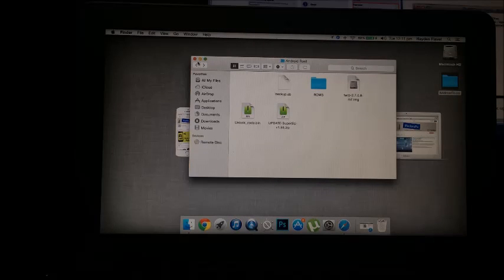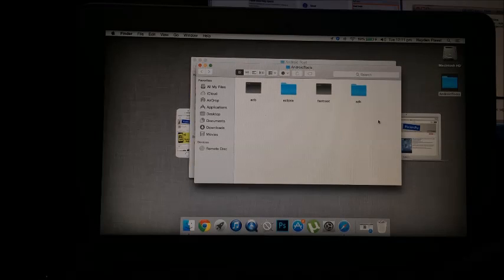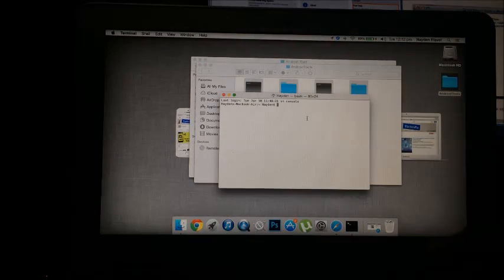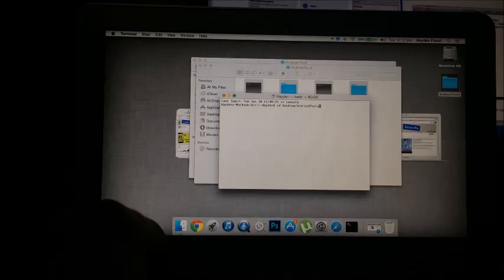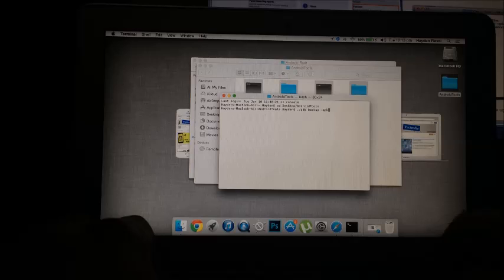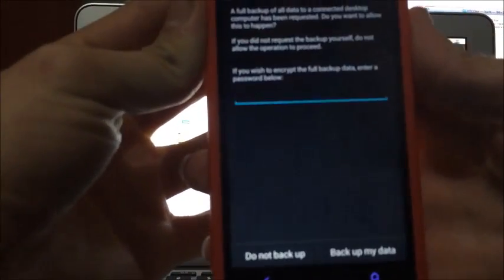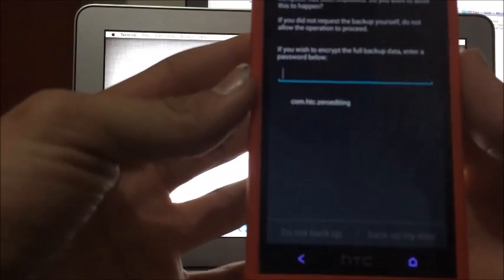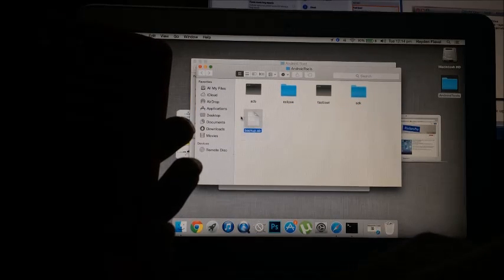How To Backup All Your Apps & Data On The HTC One M7